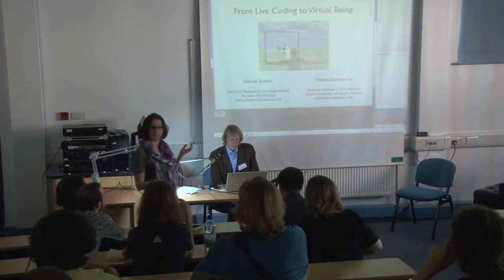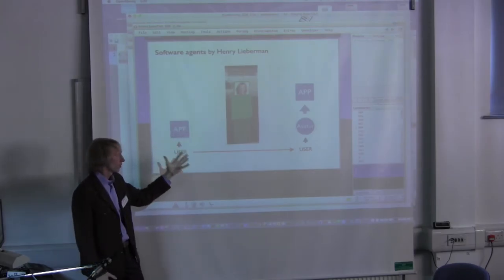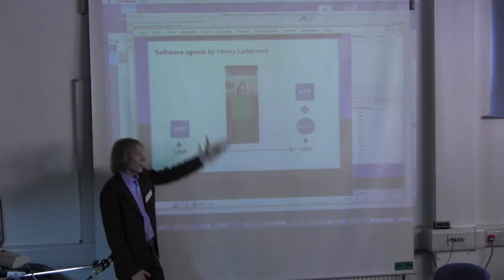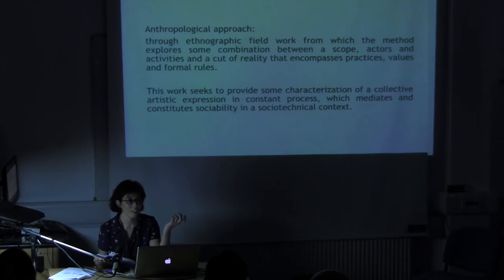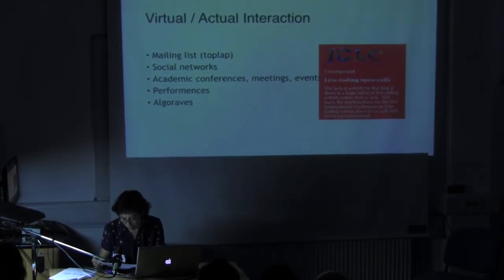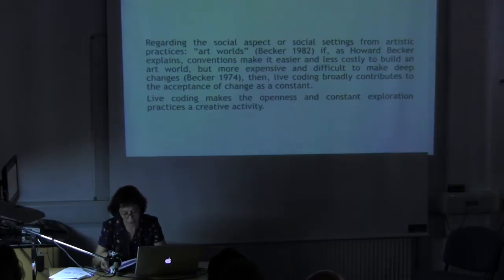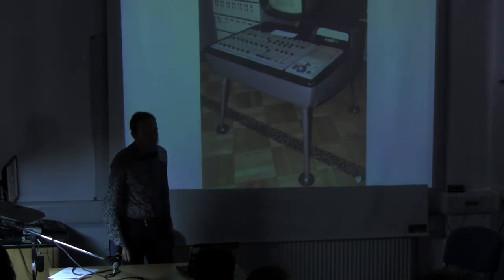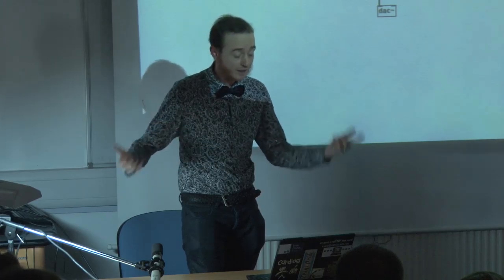PAPERS G 1